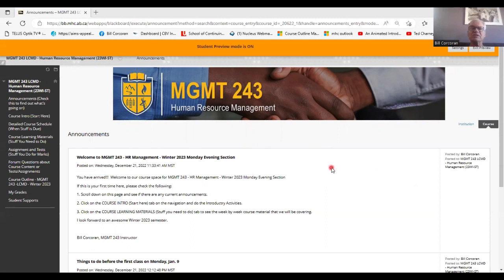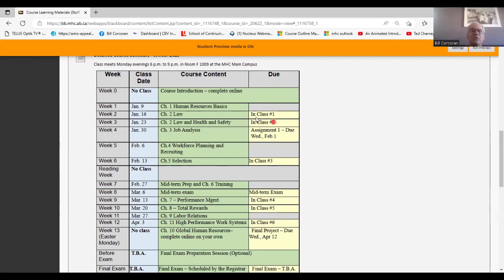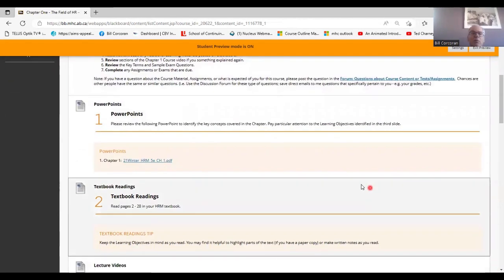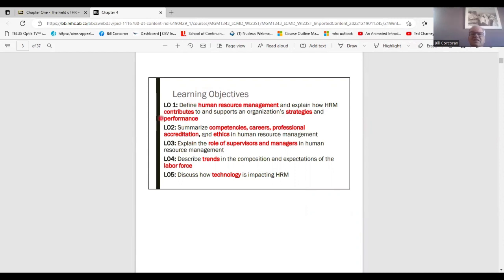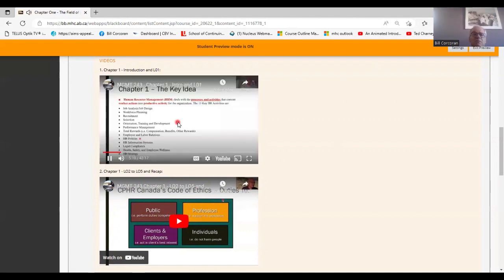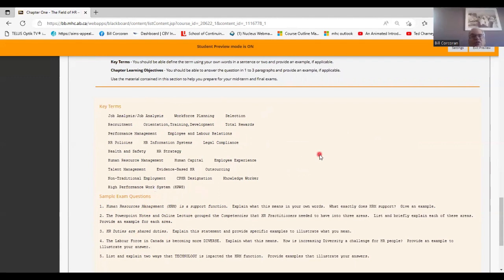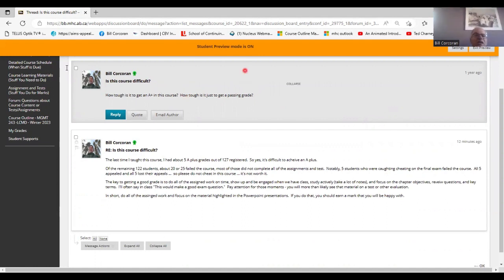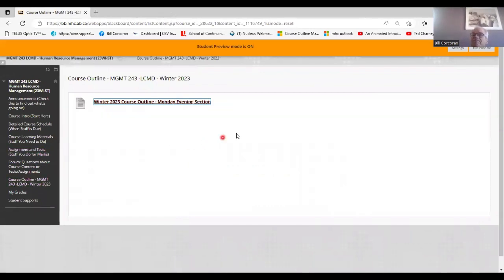MGMT 243 - Introduction: Winter 2023 winter Section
An introduction to a HR Mgmt course at Medicine Hat College